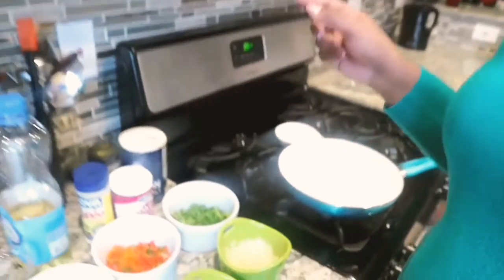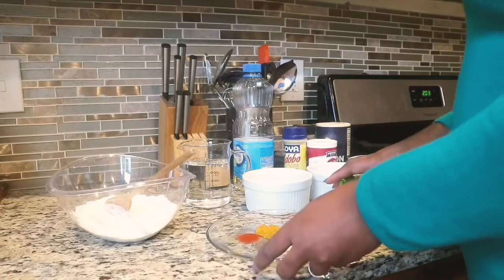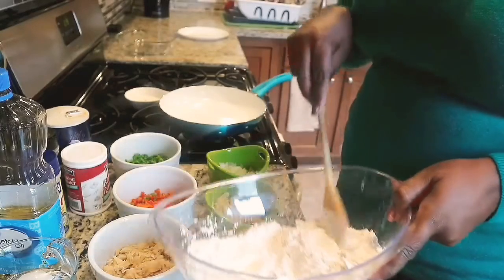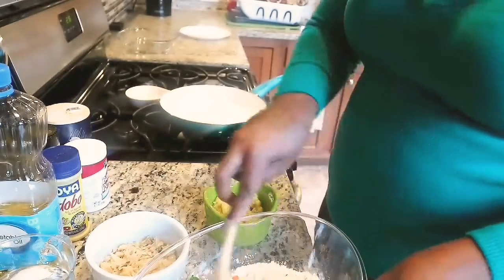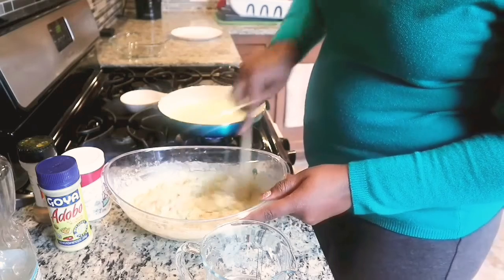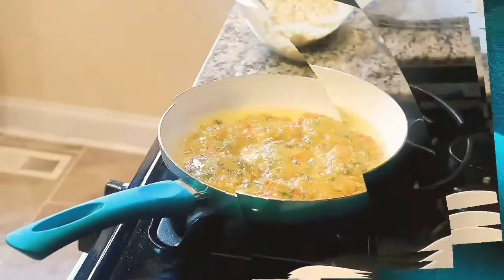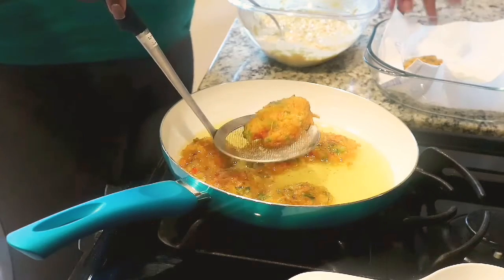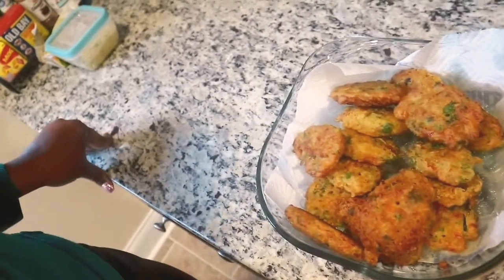How to Make: Saltfish Accra/Fritters | FRUGALLY T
Here's my take on making saltfish accra/fritters. Excuse the buzzing background sound.
Hopefully you guys try out this recipe and give me your feedback.

Ingredients:
•1/2 lb salted cod
•Green onion/chive
•Bell peppers
•1 1/2 cups water
•1 1/2 cups flour
•Parsley
•Celery
•1 tbsp baking powder
•1/4 tsp black pepper
•1/4 tsp paprika
•1/4 tsp adobo
• 3 cloves of garlic (grated)
• 1/2 onion (grated)
• 1 tbsp golden ray margarine (for mashed potato)

Directions:
Add 2-3 cups of water to pot. Place codfish to water changing liquid twice to remove strong salt content(do not over boil as the flavor may be lost). Once boiled to your preference finely shred. Finely chop parsley, celery, chive(green onion). Grate 1/2 onion and garlic. Measure and place dry ingredients in dry container. Pour 1 1/2 cups of flour in large bowl then combine dry ingredients. Incorporate all seasonings and stir so as to evenly distribute.  Add mashed potatoes, continue to mix. Gradually add 1 1/2 cups of water, mix in checking for consistency. Let paste sit for 5-10 minutes and cover with plastic wrap. Scoop with tablespoon size portions into hot oil and fry until golden brown.